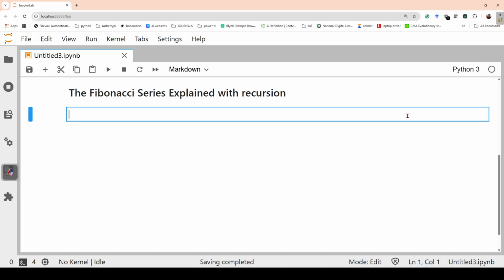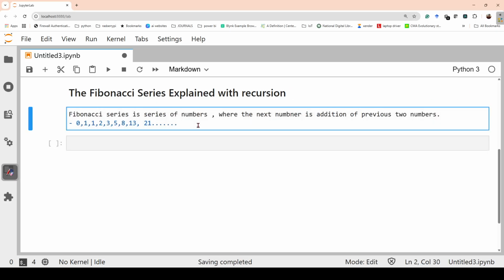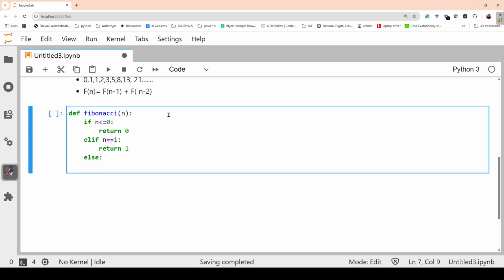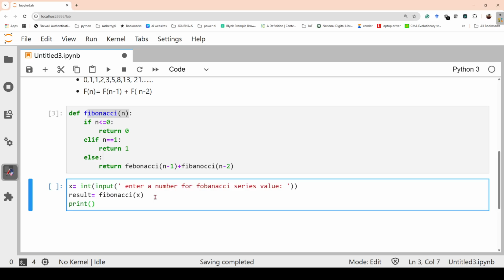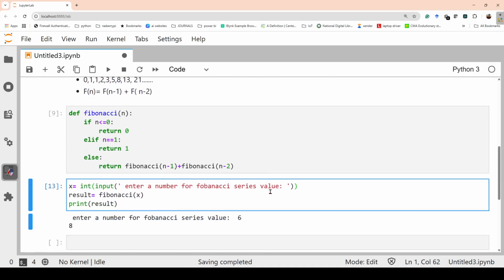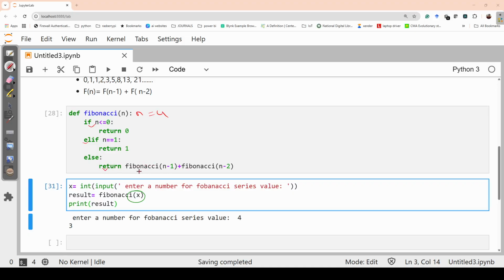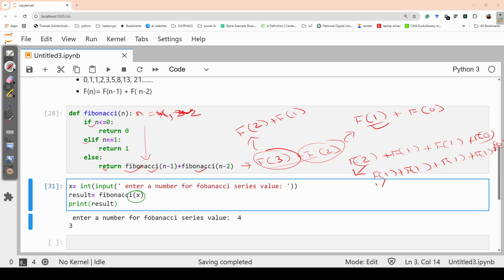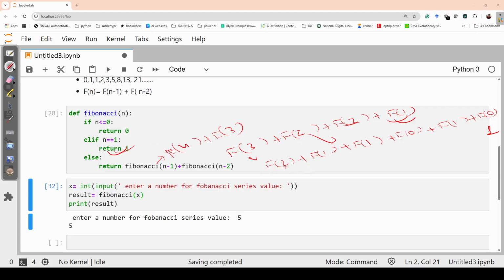Recursion in Python Explained | Fibonacci Series Using Recursion - PART 1 | Python for Beginners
📌 Learn Recursion with Python!
In this beginner-friendly tutorial, we explore recursion in Python through a classic example: the Fibonacci series. Understand how recursive functions work, what base and recursive cases are, and why recursion is a powerful concept in programming.

How recursive functions work in Python